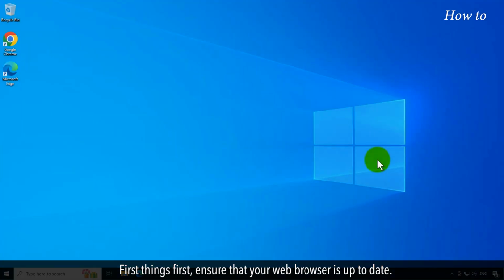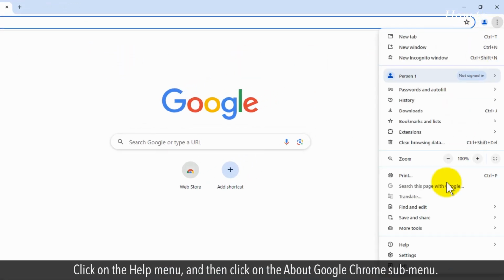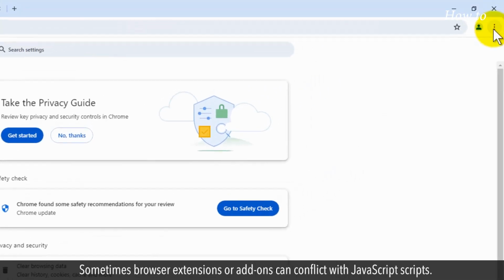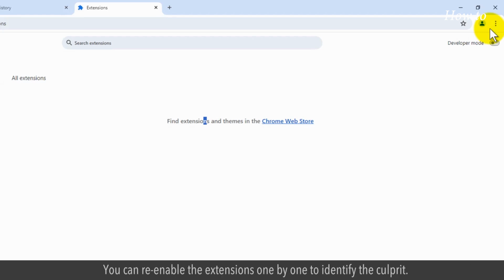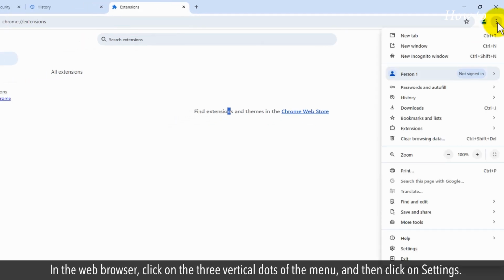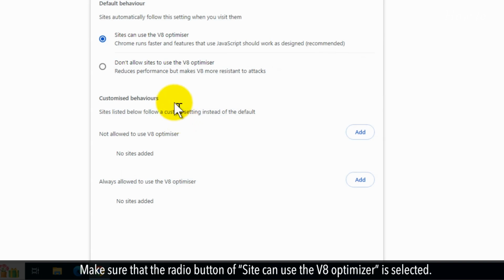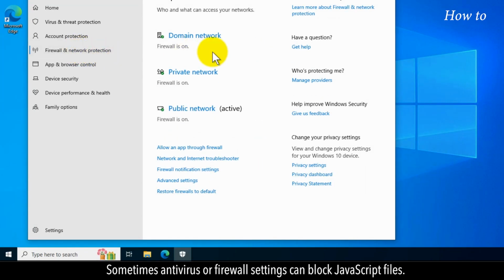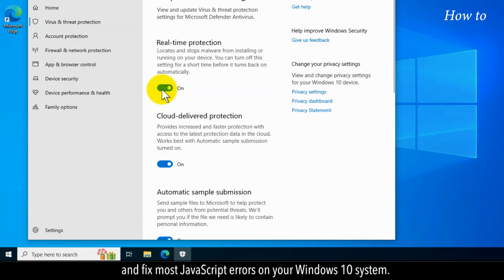How to Fix a Javascript Error in Windows 10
Today, we're tackling a common issue that many Windows 10 users encounter: JavaScript errors. If you've ever visited a website only to be greeted by a frustrating error message or noticed strange behavior on web applications, it could be due to JavaScript not working as intended.
In this video, we'll guide you through practical steps to diagnose and fix JavaScript errors on your Windows 10 system. So, if you're ready to regain smooth and seamless browsing experiences, let's jump right in!
1. First things first, ensure that your web browser is up to date. JavaScript errors can often be caused by outdated browser versions.
2. Open your web browser.
3. Click on the three vertical dots of the menu at the top right.
4. Click on the Help menu, and then click on the About Google Chrome sub-menu.
5. This will update your Chrome browser.
6. Next, clear your browser's cache and cookies. Accumulated cache and corrupted cookies can interfere with JavaScript functionality.
7. Sometimes browser extensions or add-ons can conflict with JavaScript scripts. Temporarily disable all extensions and then reload the web page to see if the JavaScript error persists. You can re-enable the extensions one by one to identify the culprit.
8. Ensure that JavaScript is enabled in your browser settings.
9. In the web browser, click on the three vertical dots of the menu, and then click on Settings.
10. Click on the Privacy and security menu from the left panel.
11. Click on the Security option on the right side.
12. Scroll down the page to the Advanced section and click on Manage V8 security.
13. Make sure that the radio button of “Site can use the V8 optimizer” is selected.
14. Check for Windows Updates Outdated Windows 10 installations can also contribute to JavaScript errors.
15. Sometimes antivirus or firewall settings can block JavaScript files. Temporarily disable your security software and check if the JavaScript error persists.
By following these steps, you should be able to diagnose and fix most JavaScript errors on your Windows 10 system.